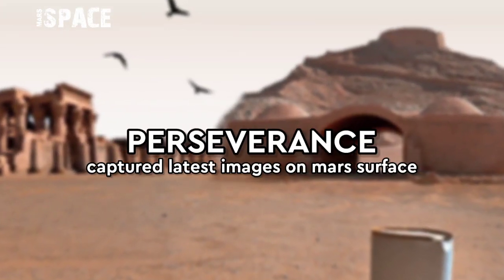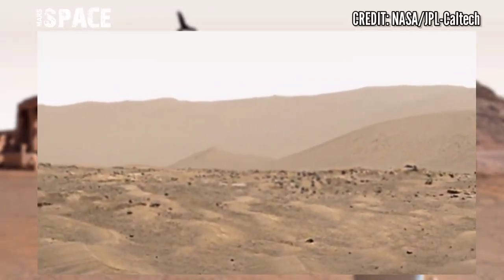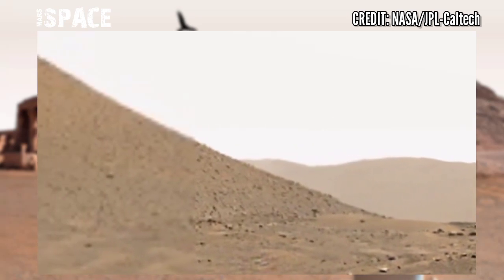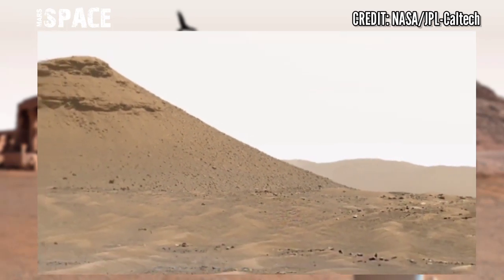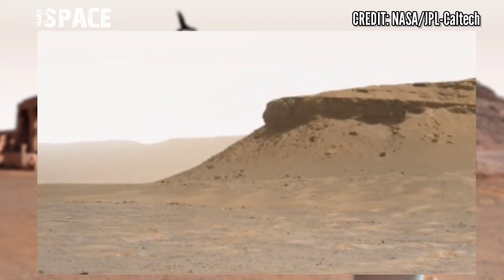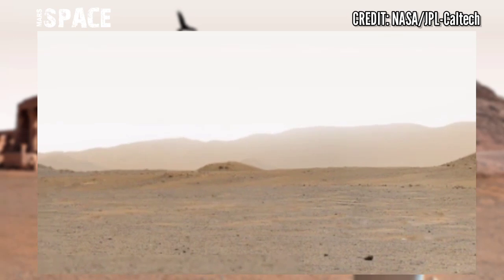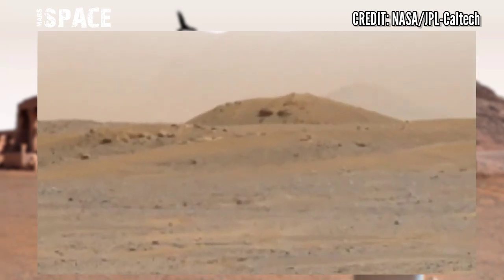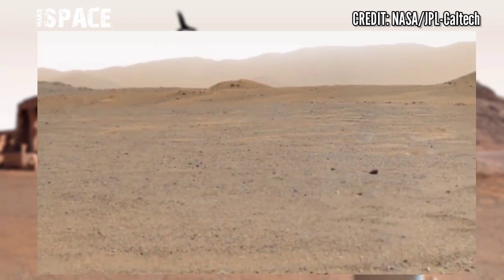NASA Recently Released a New Video Footage of Mars in 4k || Latest Mars Video || Perseverance Rover